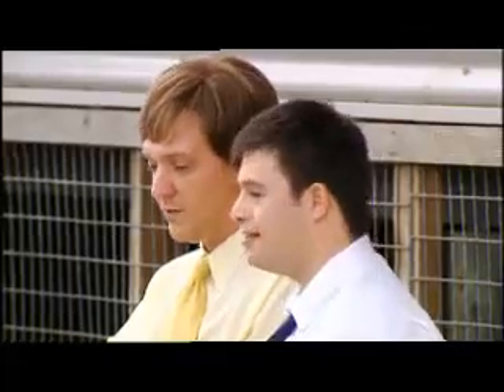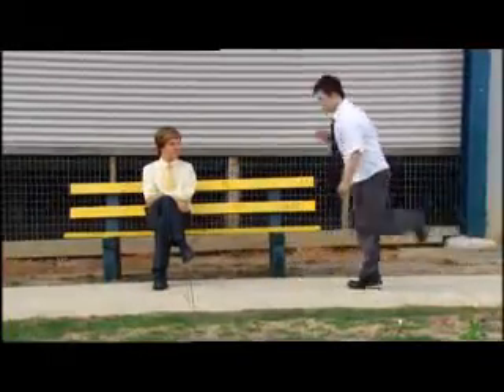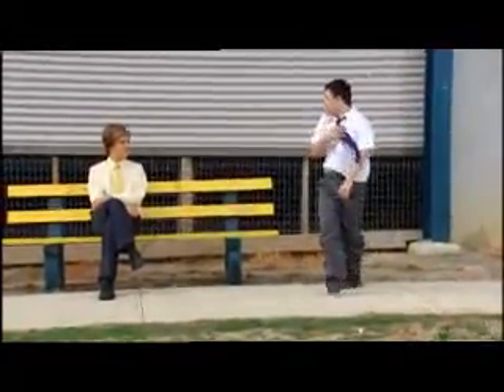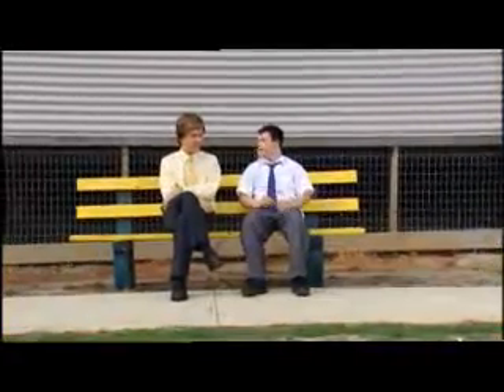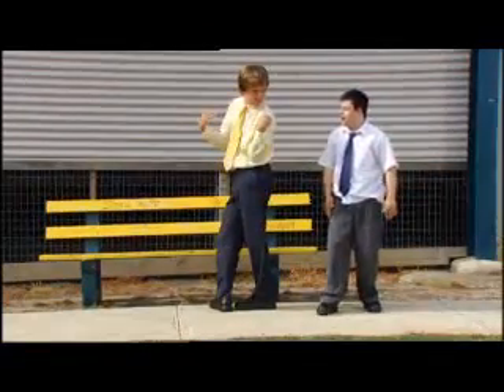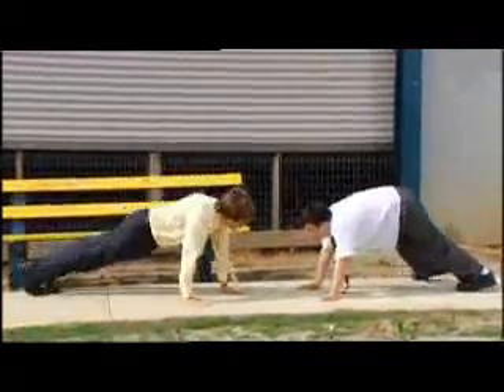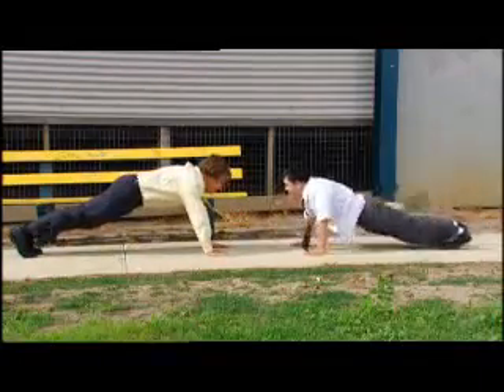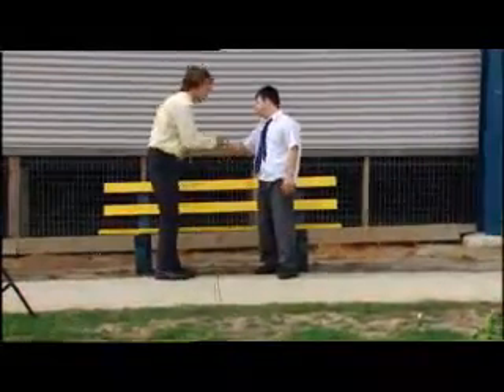Mr G and Toby Breakdance